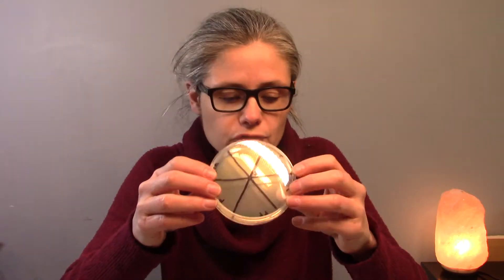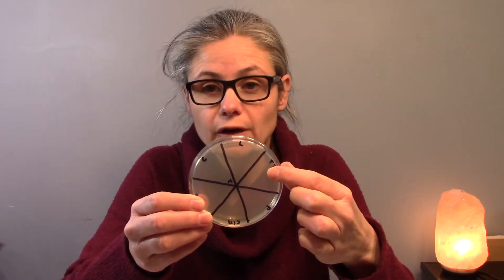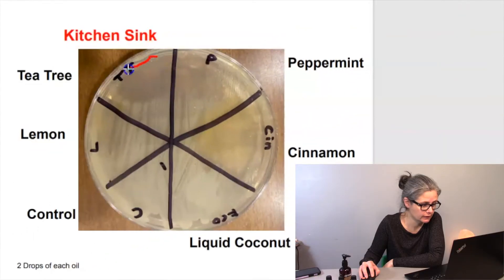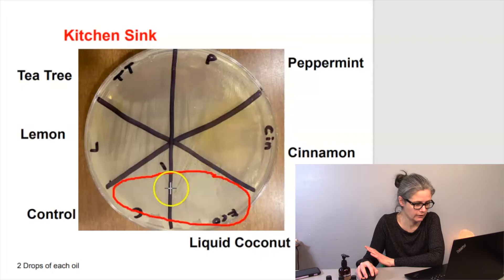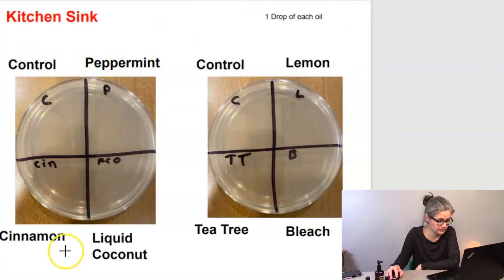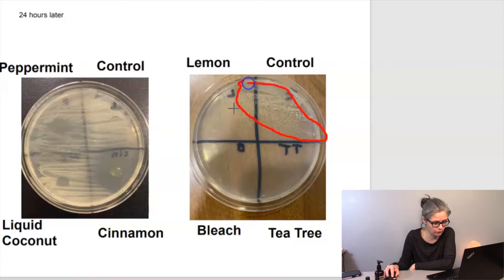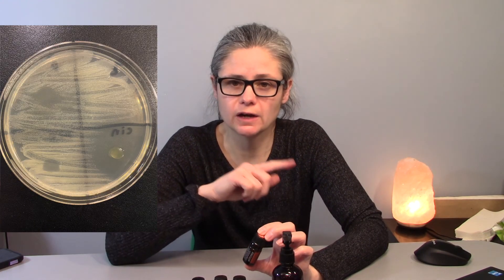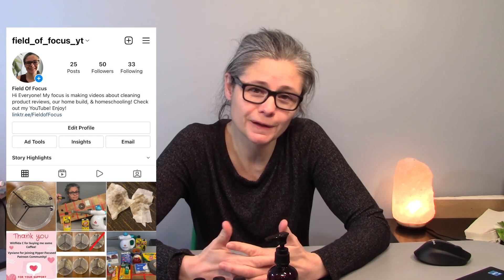Can Essential Oils Stop Bacteria from Growing on a Petri dish?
In this video I tested essential oils (Lemon Essential Oil, Peppermint Essential Oil, Tea Tree Essential Oil, Cinnamon Essential Oil, and Liquid Coconut Oil) to see if any of those could stop bacteria from growing on a Petri dish. Do you clean with essential oils? I would love for you to put your DIY Essential Oil Cleaner recipes in the comments. I am searching for recipes or ratios of essential oil to distilled water to test in a few months.

TIMESTAMPS
00:01 Intro & how I normally conduct bacteria testing on agar petri dishes
01:07 How I will conduct these bacteria tests on agar petri dishes
01:50 Bacteria Collection
02:29 Adding Essential Oils
03:23 Results from First Test
04:30 Setting up Second Test
04:55 Results from Second Test
05:35 Setting up Third Test
05:44 Results from Third Test
06:13 Review of Results
06:41 Future Testing

***SUPPORT ME!***
Leave a YouTube Super Thanks!
~~~SHOUTOUT TIME!!~~~
~Thank you for buying me some coffee~
Witfilda!
TJ!
Vyviane!
Kayla!
Mary!
C Leonard!
Ryan!
~Thank you for the YouTube Super Thanks~
CDGMR1!

Mail:
Linda Strickland
10 State Rd #246